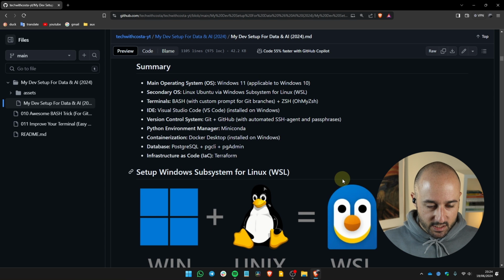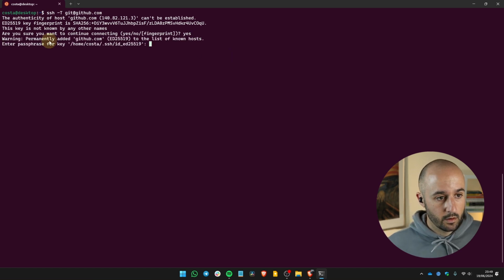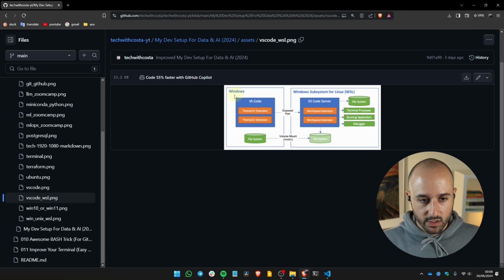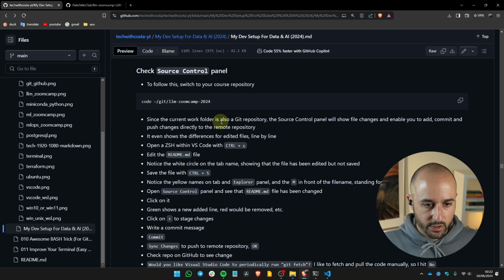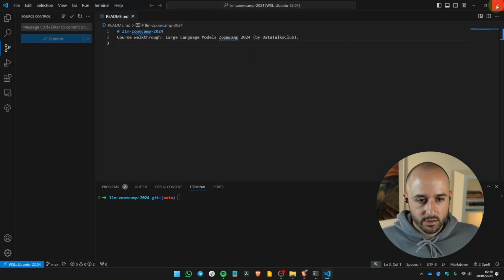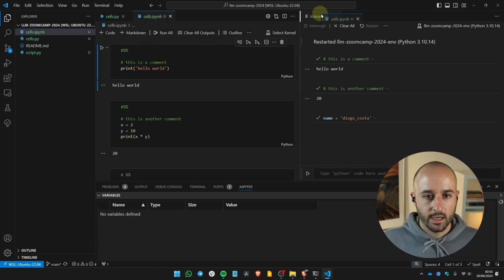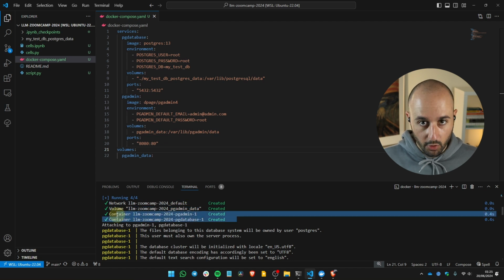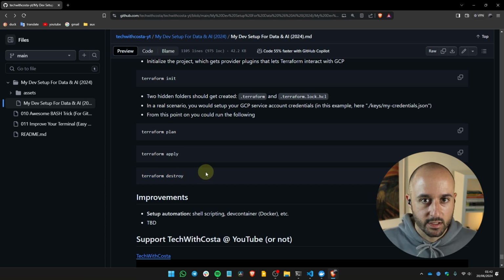Coding Setup For Beginners (Full Guide)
This is my Coding Setup For Beginners (Full Guide) in 2024, step by step, to work on Data, AI and Programming projects.

Applicable to programmers learning about:
➡️ Data (Engineering, Analysis, Science)
➡️ Computer Science (CS)
➡️ Software Engineering (SWE)
➡️ etc.

Chapters 🎬
00:00:00 Introduction
00:01:28 Summary
00:02:25 WSL
00:07:26 Terminal
00:10:34 Git + GitHub
00:22:06 Linux Terminals
00:27:47 VS Code
00:49:04 Python
01:14:11 Docker
01:22:05 PostgreSQL
01:32:36 Terraform
01:38:59 Conclusion